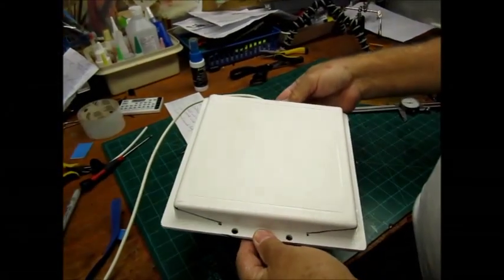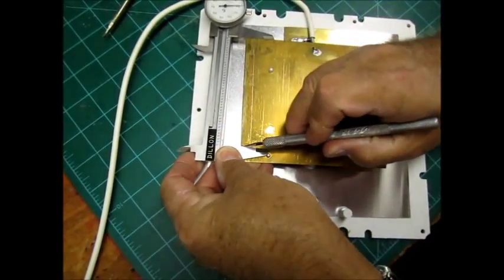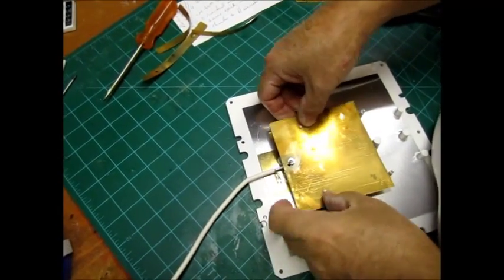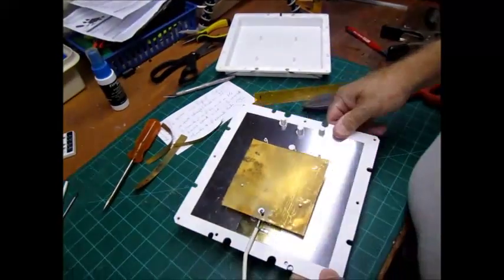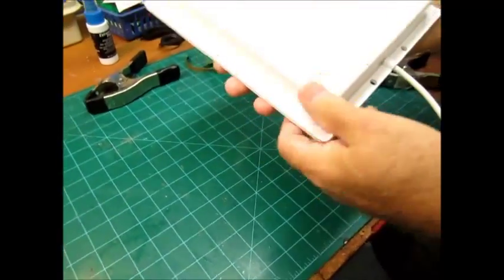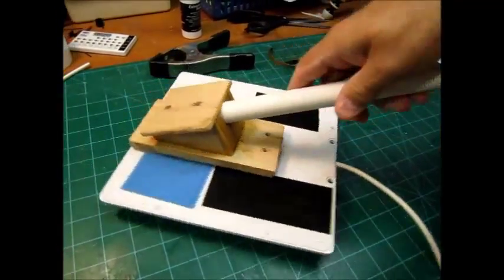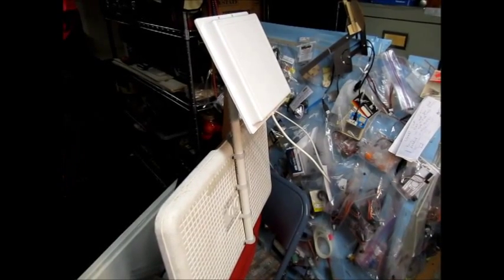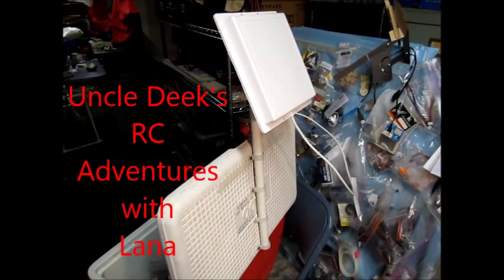How to Modify your Patch Antenna for 1258 1280 MHz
Optimize your Patch antenna